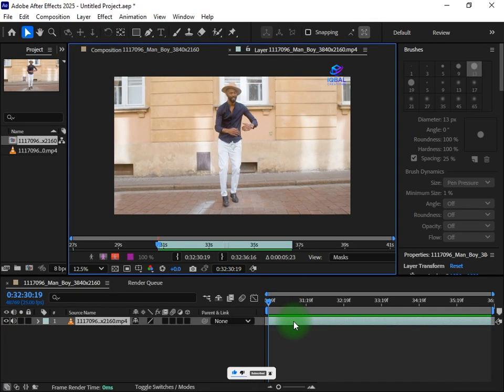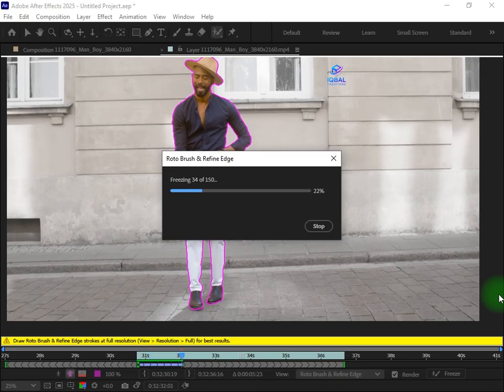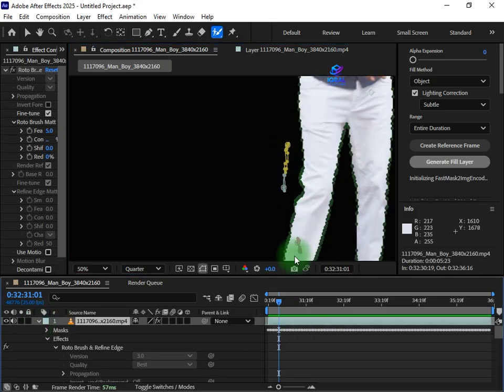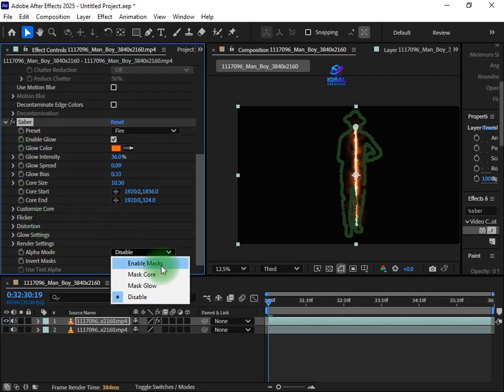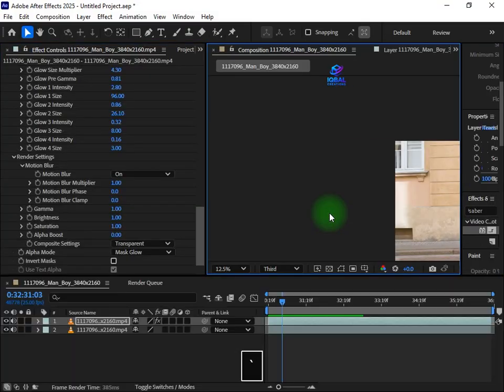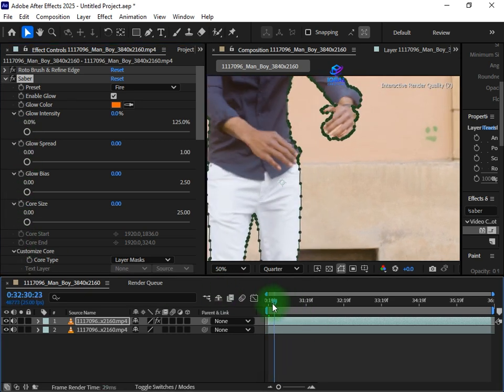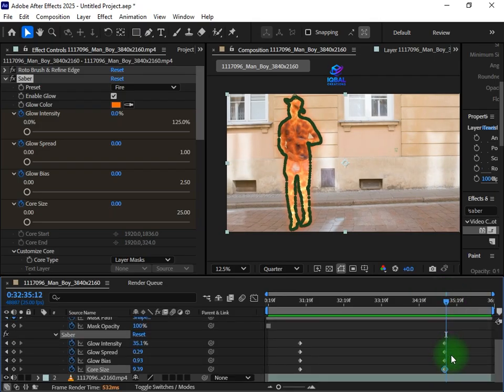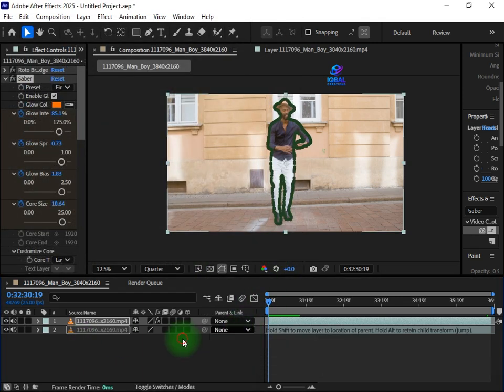🔥 Dancing Man Fire Effect Tutorial | Auto Brush + Auto Trace + Saber Effect | After Effects Urdu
In this video, I’ll show you how to turn a dancing man into a fire animation using:
✔ Auto Brush Tool
✔ Auto Tracing
✔ Saber Plugin (Fire Effect)

Step-by-step Urdu + English tutorial for beginners.
Aap seekhain ge kaise simple footage ko Epic Fire VFX me convert kia jata hai using After Effects.

Topics covered:
– Auto Brush character selection
– Auto Tracing setup
– Saber fire preset apply
– Glow control, mask, blend modes
– Final cinematic fire animation